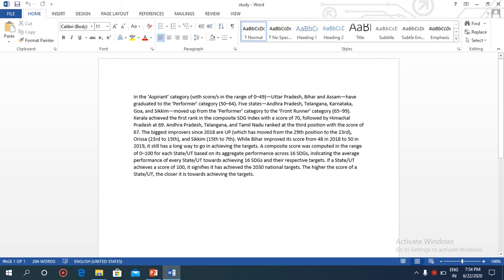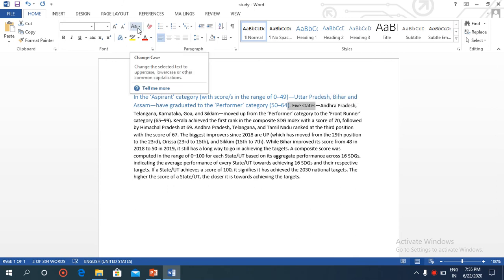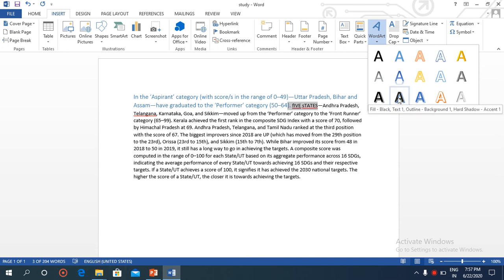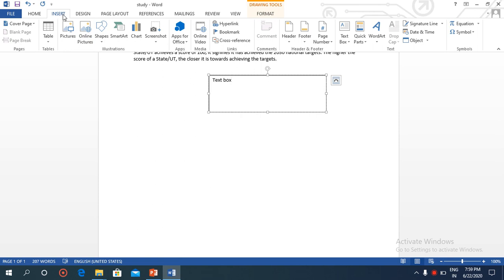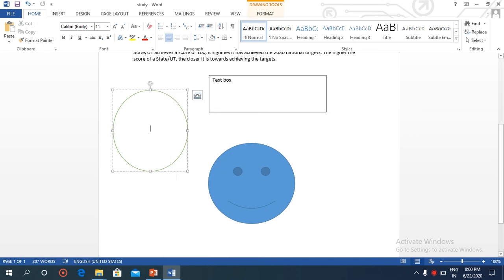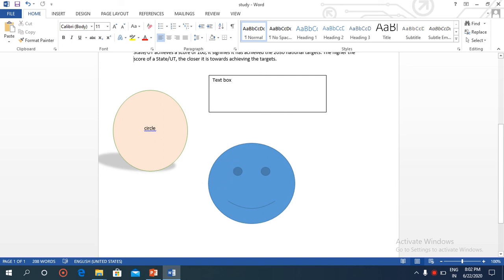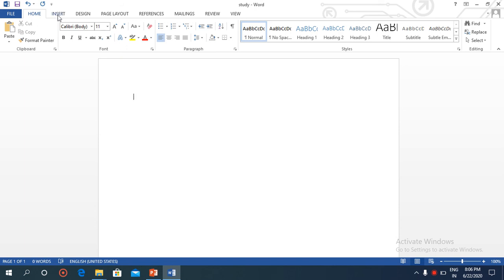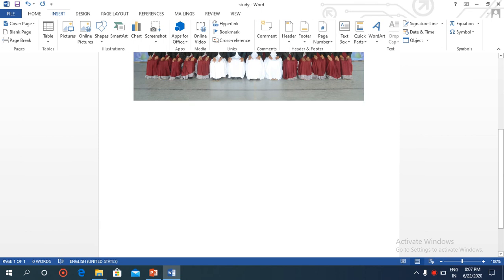class 5 Computer Chapter 2